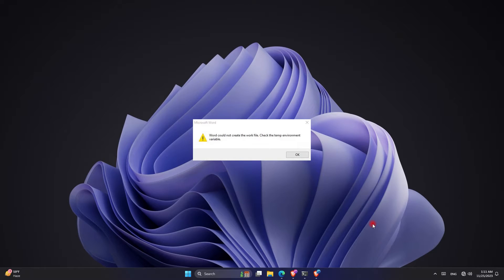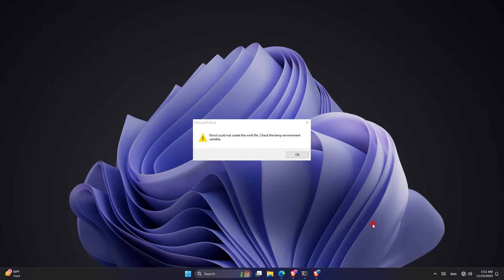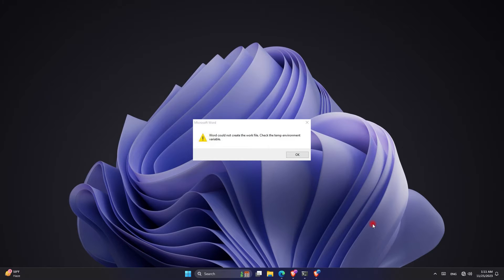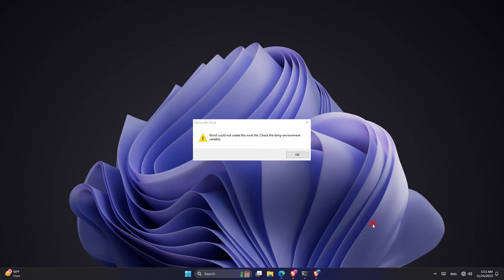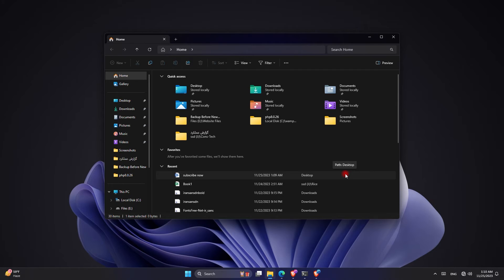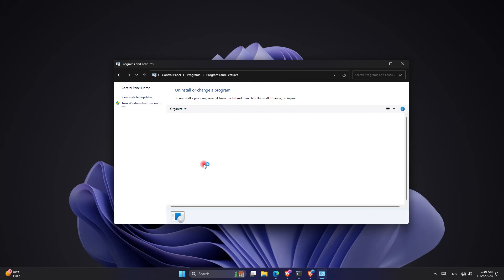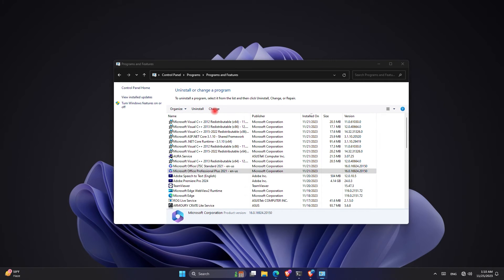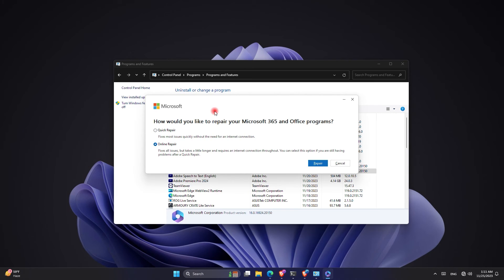Word could not create the work file check temp environment variable | Easy Fix 2023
Hello Everyone In this video I will show you and easy and fast fix for the error Word could not create the work file check temp enviroment variable . hope it will help you and good luck